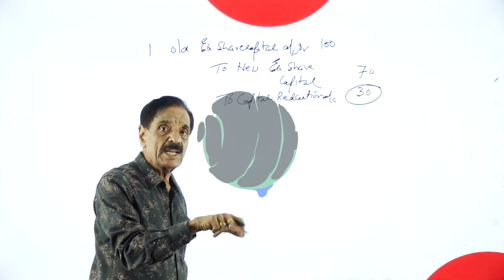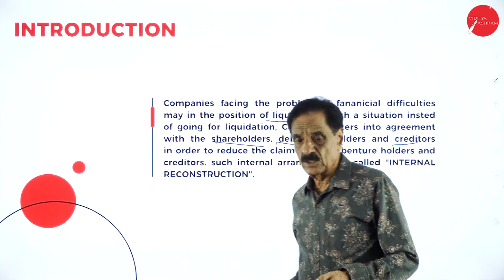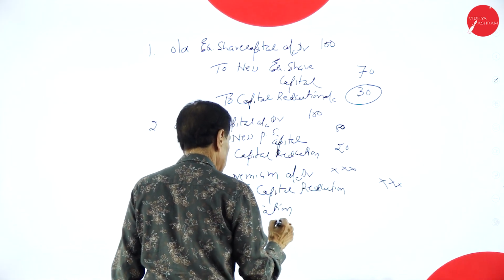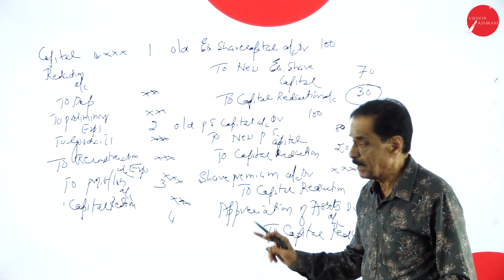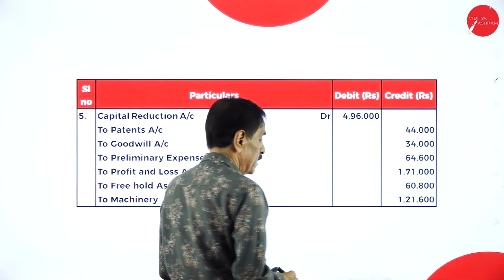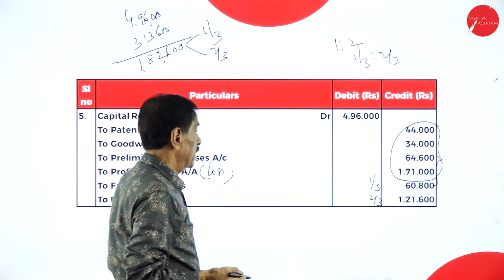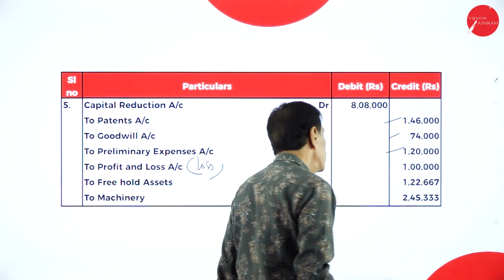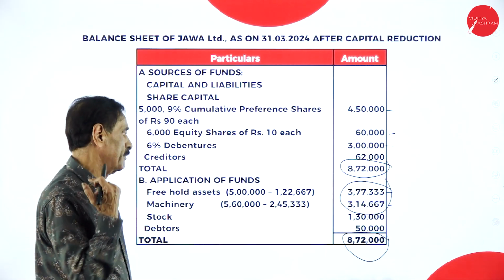DAY10 |ADVANCED CORPORATE ACCOUNTING | IV SEM |B.COM| NEP | INTERNAL RECONSTRUCTION | L1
Course : B.COM
Semester : IV SEM
Subject : ADVANCED CORPORATE ACCOUNTING
Chapter Name : INTERNAL RECONSTRUCTION
Lecture : 1